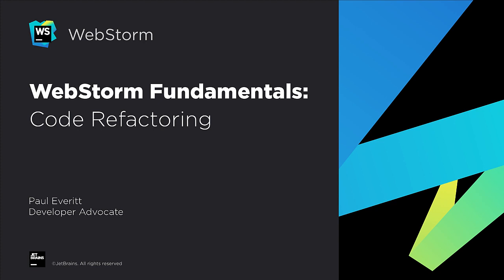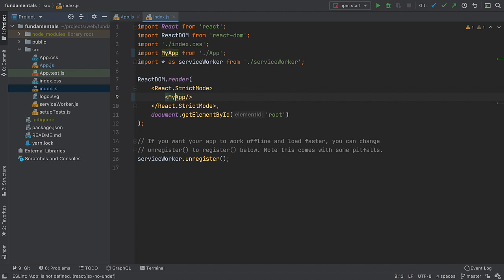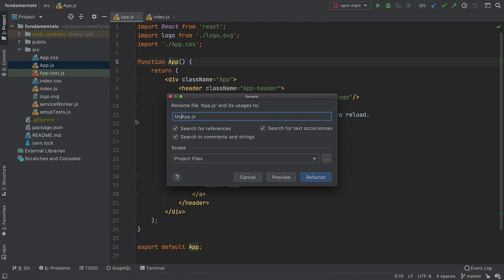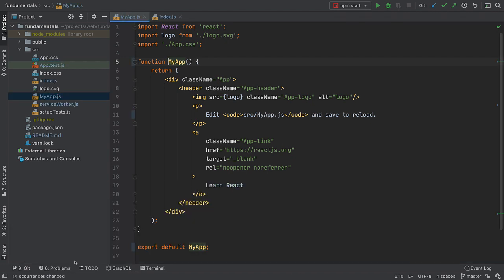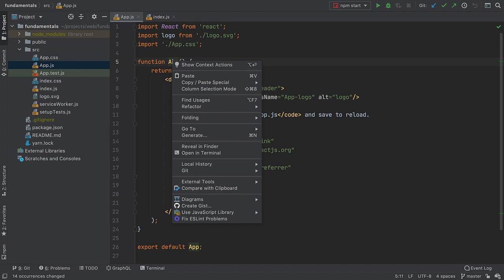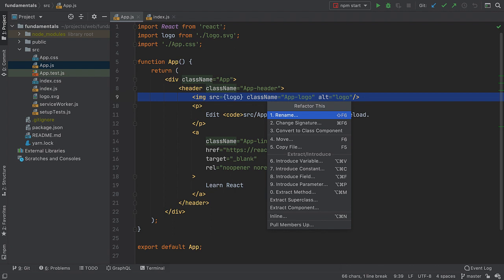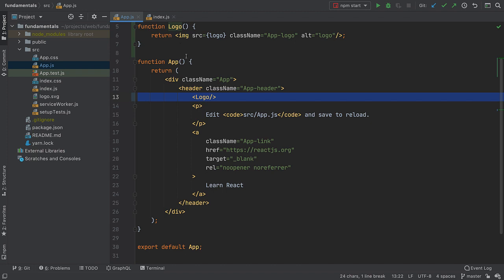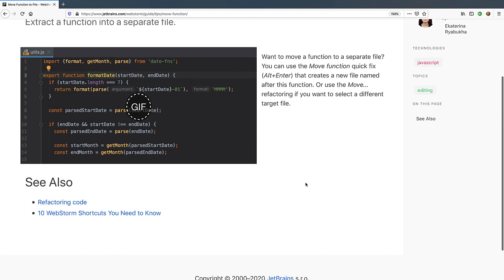WebStorm Fundamentals: Refactoring Code More Efficiently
In this video, we'll see how WebStorm can help restructure your existing code without changing its behavior.

Contents:
0:00 - Intro
0:16 - Renaming something in your code
1:16 - Undoing the changes you've just made
1:33 - Looking up the currently available refactorings
1:49 - Using the Refactor This popup
2:07 - Extracting a component
2:27 - Wrap-up and tips on where to find more information

We used a React application generated with create-react-app for this video.

Category